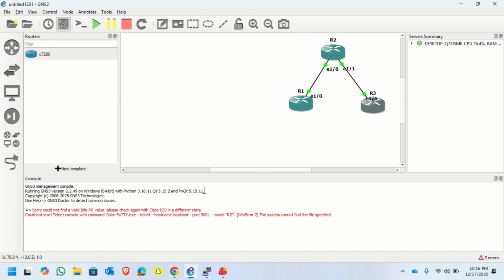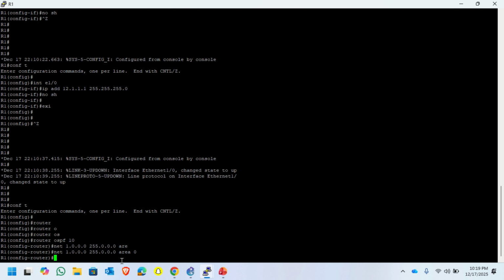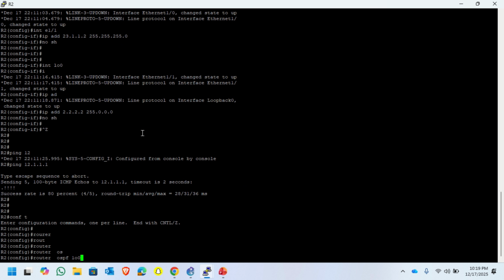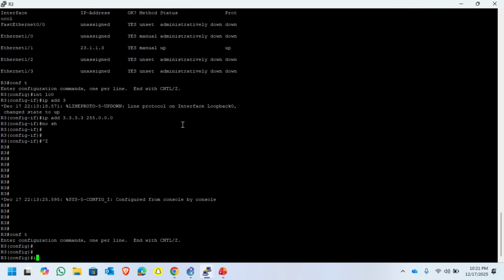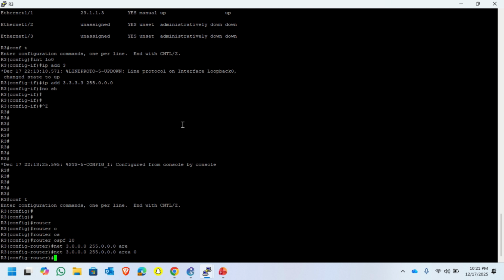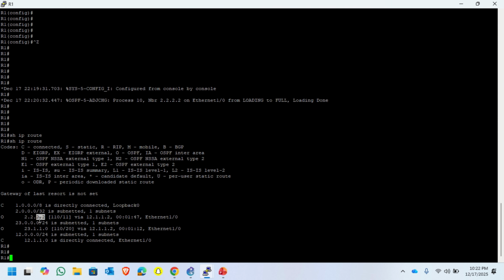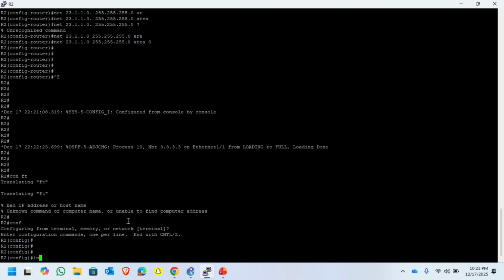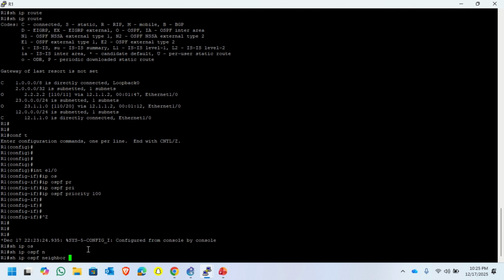How to Configure OSFP In Cisco Router | CCNA Lab - Day 19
🚀 Welcome to Day 19 of the CCNA Lab Series! In this tutorial, we’ll walk step-by-step through configuring OSPF (Open Shortest Path First) on a Cisco router. Whether you’re preparing for the CCNA exam or sharpening your networking skills, this lab will help you understand OSPF fundamentals and practical configuration commands.
🔑 What You’ll Learn in This Video:
•  What OSPF is and why it’s used in networking
•  How to enable OSPF on Cisco routers
•  Configuring OSPF router IDs and network statements
•  Verifying OSPF neighbors and routing tables
•  Common troubleshooting tips for OSPF
🛠 Lab Environment:
•  Cisco Packet Tracer / GNS3
•  Cisco Router (IOS-based configuration)
📚 Perfect For:
- CCNA students
- Networking beginners
- IT professionals refreshing their routing knowledge
💡 Pro Tip:
Take notes as you follow along, and try replicating the lab in your own simulator to reinforce your learning.

CCNA Lab Day 19, OSPF Configuration Cisco Router, CCNA Routing Protocols, Cisco OSPF Tutorial, CCNA Exam Prep, Networking Labs, Cisco Packet Tracer OSPF